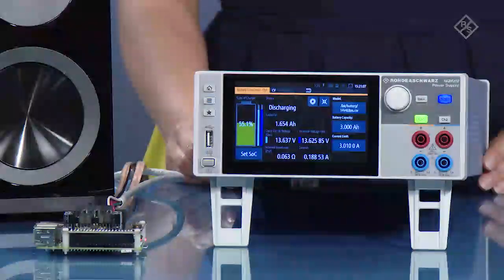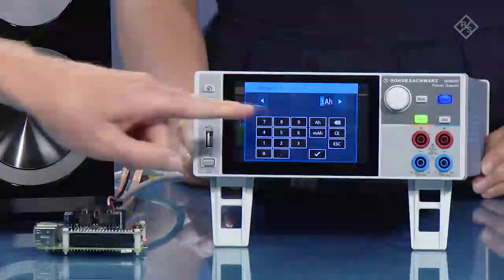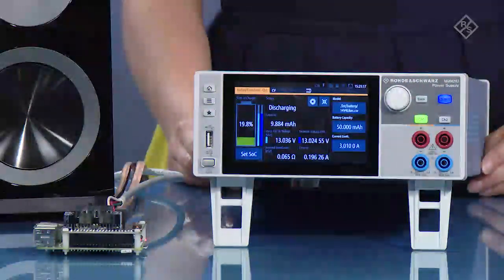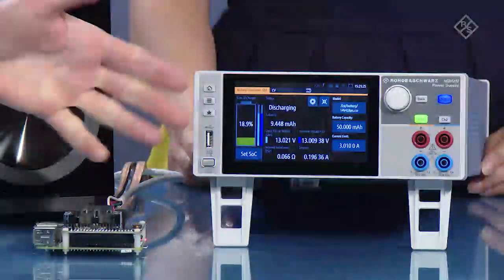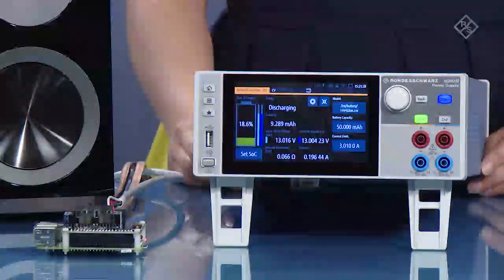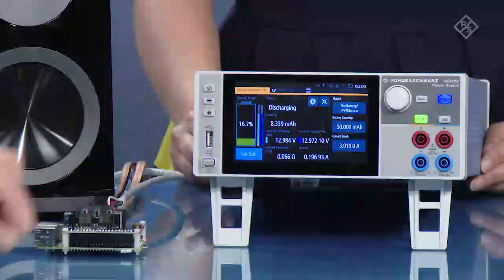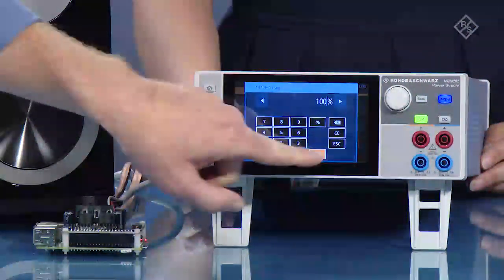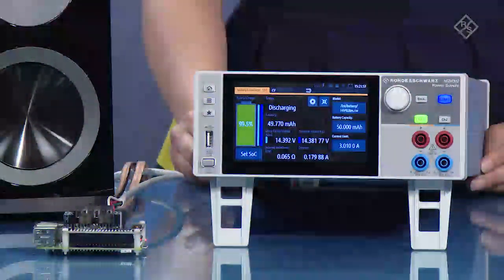Battery Simulation with Rohde & Schwarz NGM200 Power Supply series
When battery-operated devices have to be optimized for lifecycle, the discharging behavior of the used battery type needs to be considered. The battery simulator function of the R&S NGM200 makes it possible to simulate the real battery output performance. Testing can be based on a selected battery model, while battery capacity, SoC and Voc can be set to any state to test the device under specific circumstances.
The charging behavior of a battery can also be simulated. This is particularly important when designing battery chargers. In this application, the R&S NGM200 power supply is used in sink mode.
Both cases provide dynamic simulation, meaning Voc, ESR and SoC change according to charging/discharging conditions like a real battery. The state of charge is shown graphically; all other values are displayed numerically.